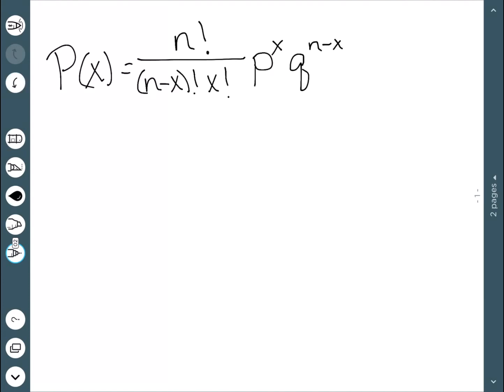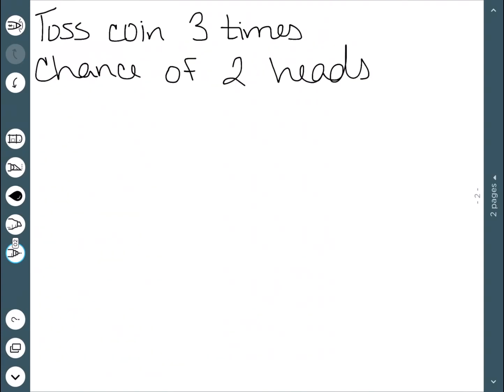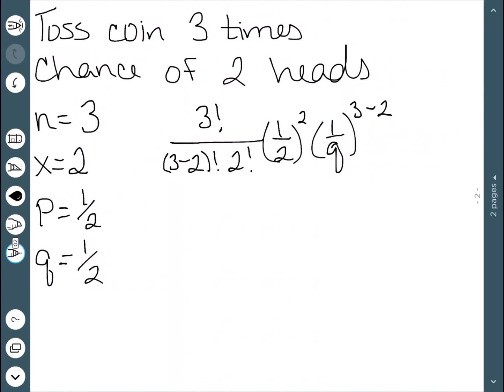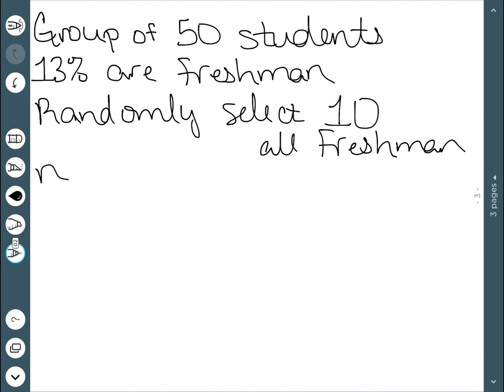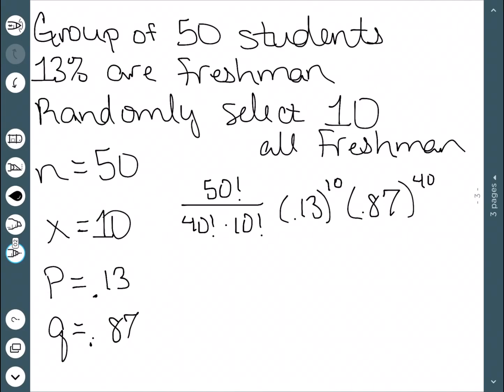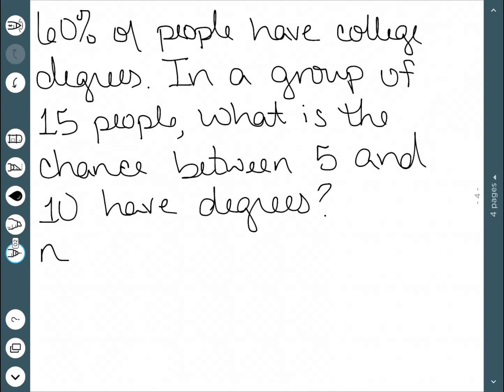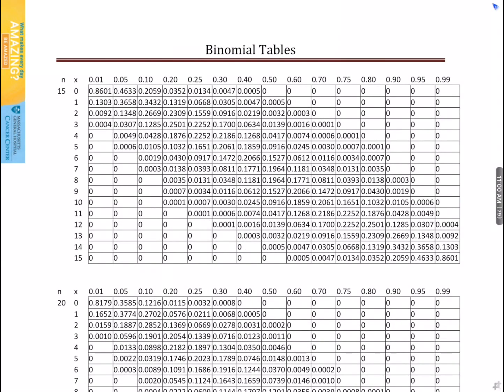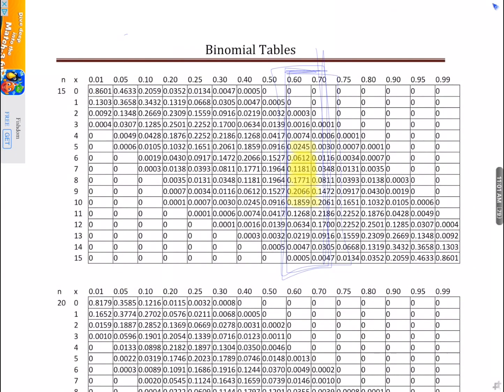Binomial Probabilities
We show how to find binomial probabilities using formulas and using a binomial probability table.